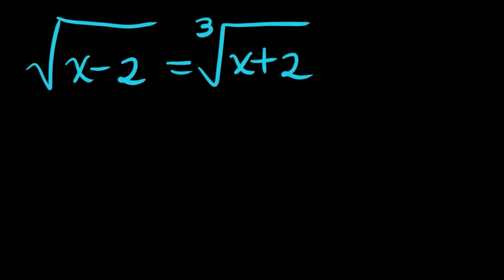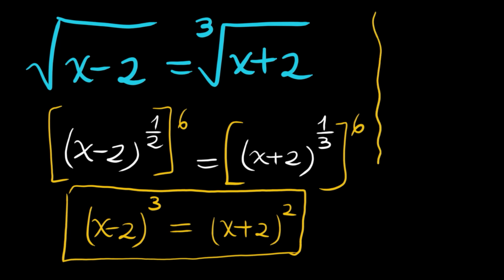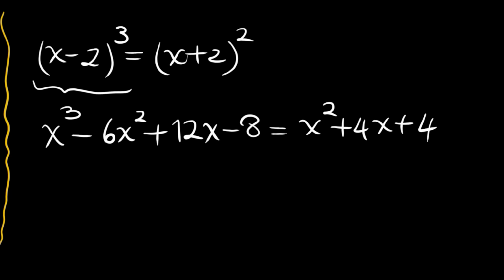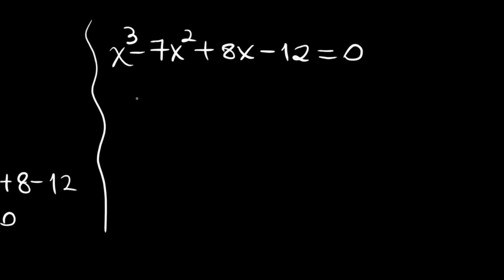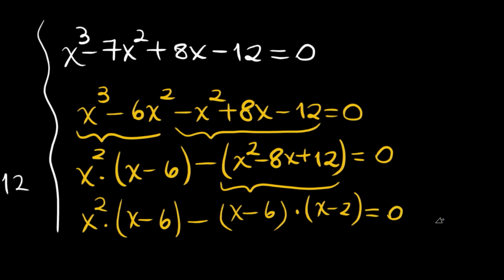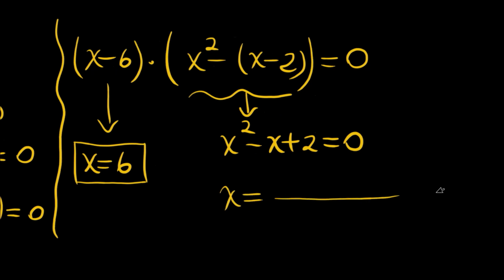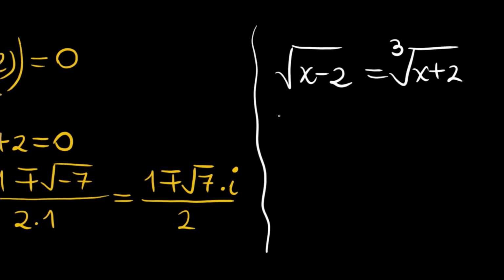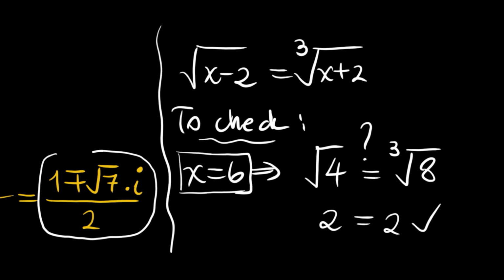A Cool Radical Equation | sqrt(x-2)=cbrt(x+2)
hi everyone
here we have a radical equation with both square-root and cube-root
i hope you enjoy trying this question
the solution is nice to learn